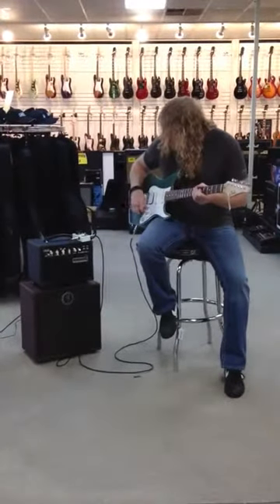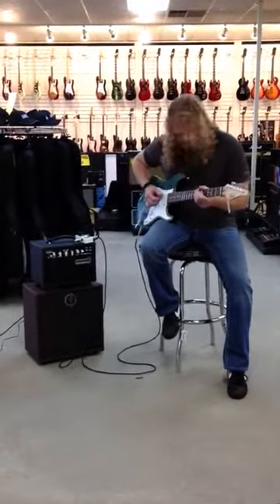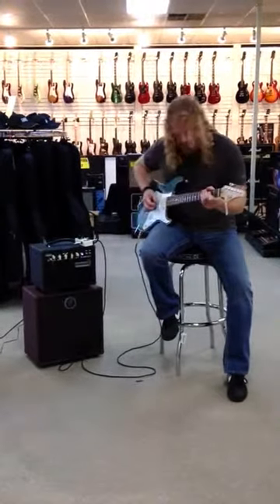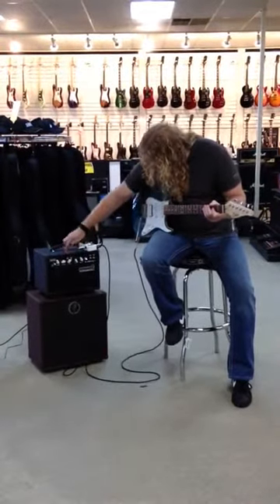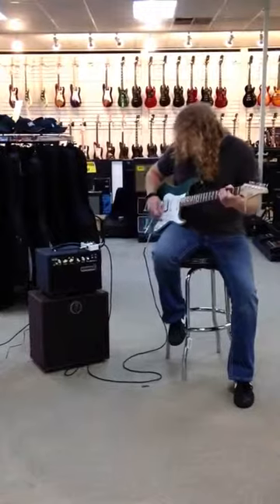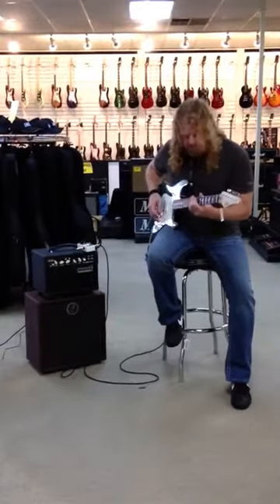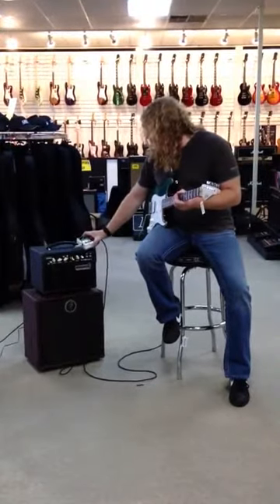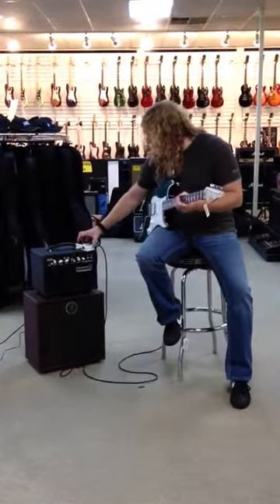Alpha Music Cactus Ampworks Vortex w Mark Dunn cactus amps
CACTUS AMPS, CACTUS AMPWORKS 35 WATT VORTEX AMP HEAD. PRE GAIN, 3 BAND EQ, MASTER VOLUME. EF 86 FRONT END, EL34 OUTPUT TUBES